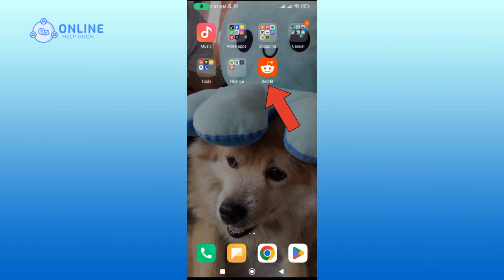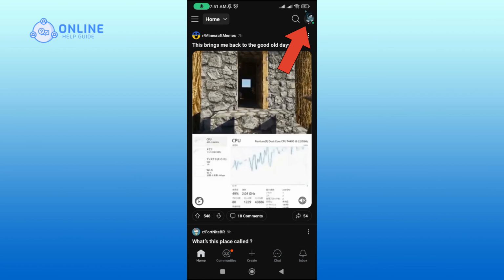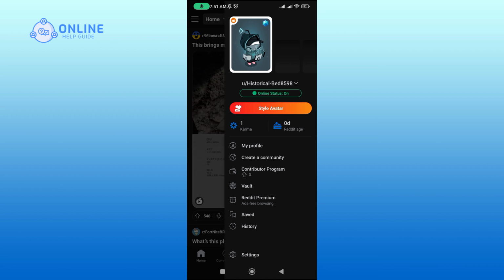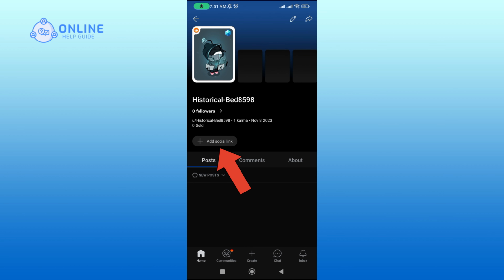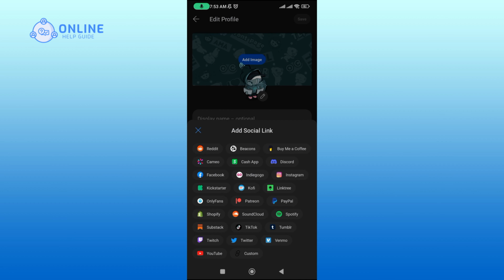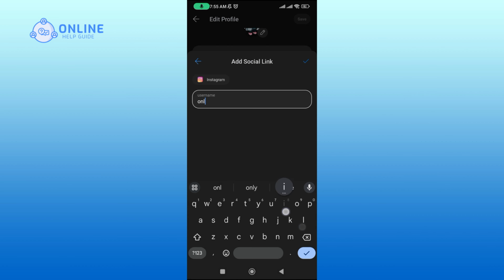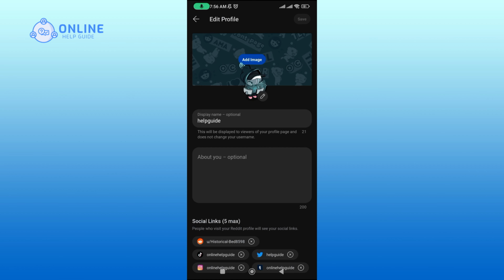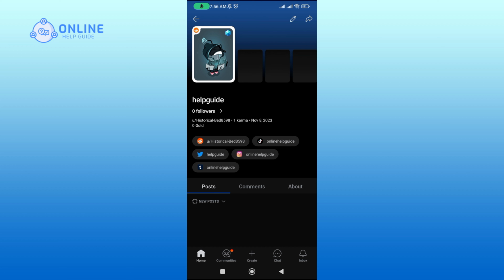How to Add Social Links on Reddit Account? (Quick & Easy) | Reddit App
Personalize your Reddit profile! This video walks you through the simple steps to add social links to your Reddit account. Connect with your other social media accounts and make your Reddit profile uniquely yours. Watch and learn how to share more about yourself with the Reddit community.

Chapters
00:00:00 Intro
00:00:17 Add Social Links on Reddit Account
00:00:52 Outro